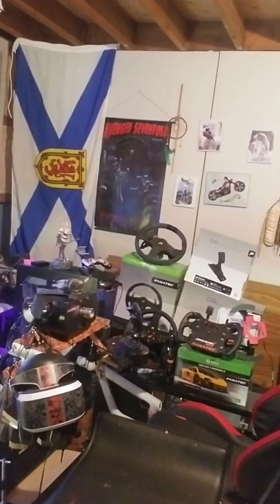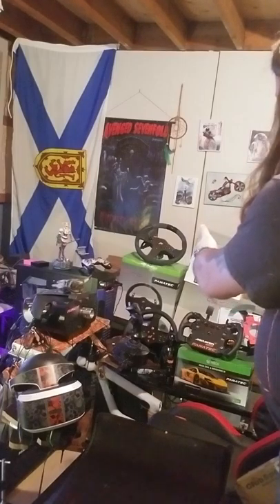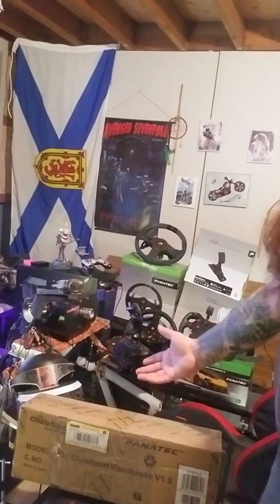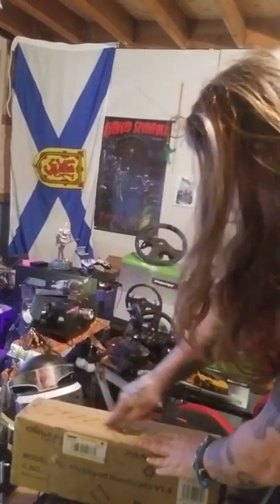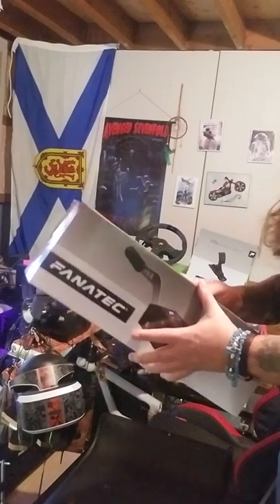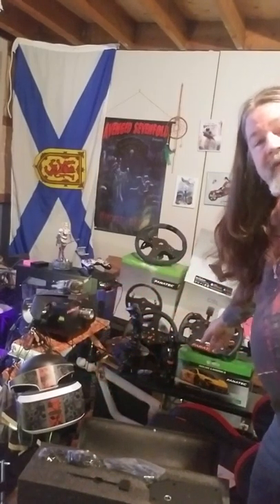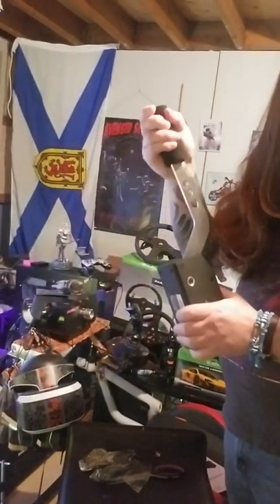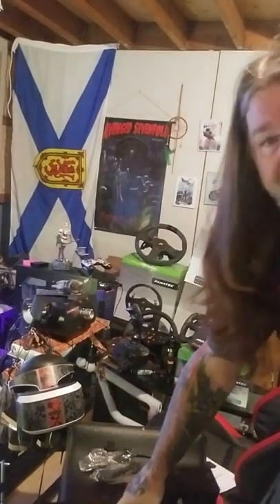Fanatec handbrake unboxing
Is my unboxing of my handbrake a fair warning I do say this is the absolute best brand for Sim racing and racing so be forewarned I am very happy with mine fanatec gear like subscribe you don't have to but I would appreciate it thank you in advance enjoy the video